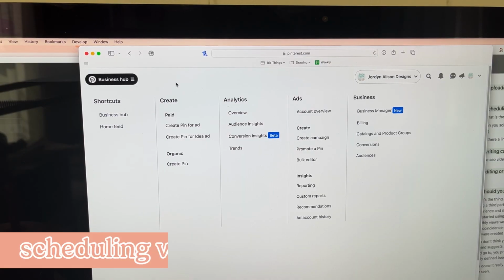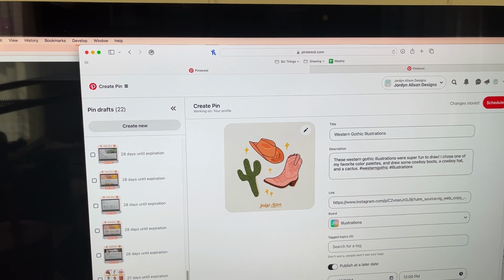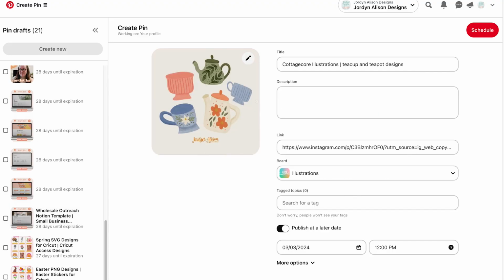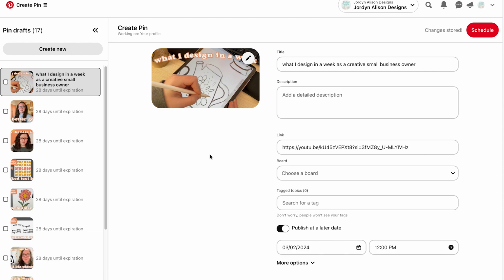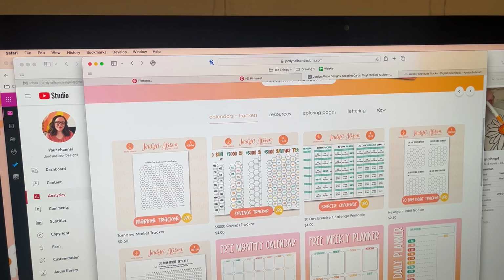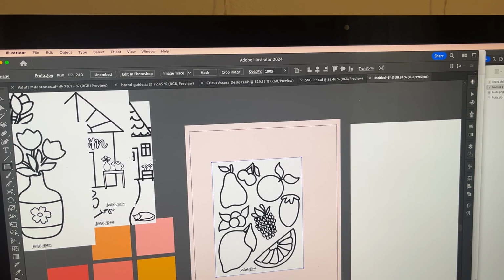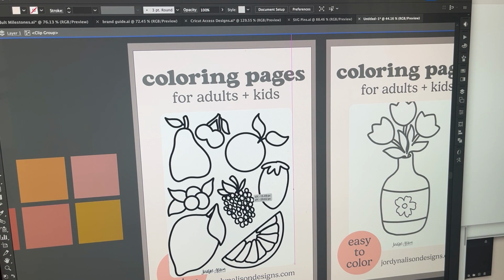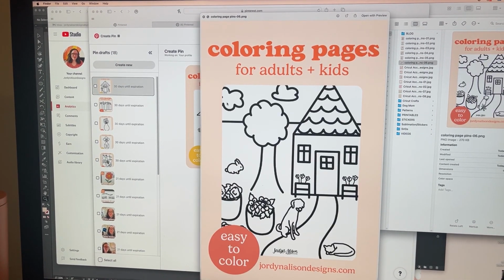schedule a week of pins w me | pinterest tips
pin a week of pins with me while i answer your pinterest questions like: how do you use pinterest's scheduler? how far out can you schedule? should you have niched or generic boards? should you use tailwind?

timestamps:
00:00 intro
01:38 how often should you post?
03:45 should you post to multiple boards?
04:25 should you have niched or generic boards?
04:50 what about group boards?
05:28 fill out board details
06:05 post details
07:02 scheduling with pinterest
09:57 how far out can you schedule?
10:34 is there a limit to scheduling?
10:51 scheduling to multiple boards
11:05 should you use tailwind?
12:05 make a pin template w me
15:35 outro